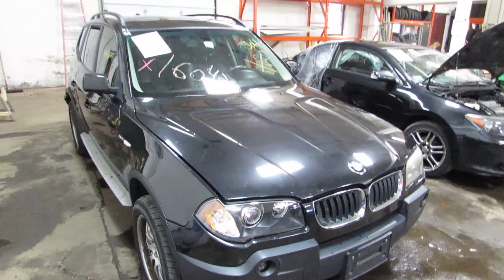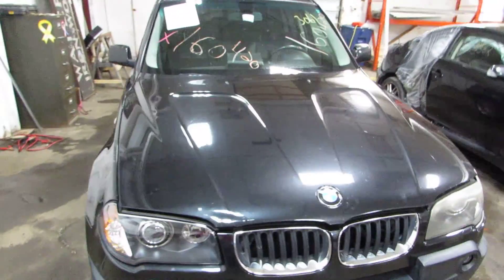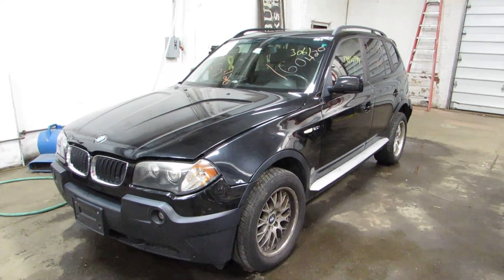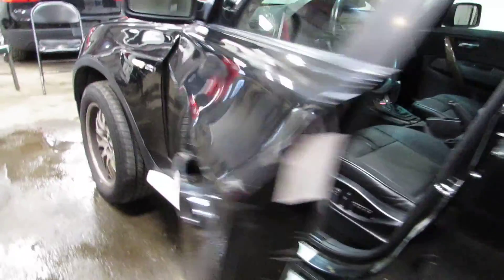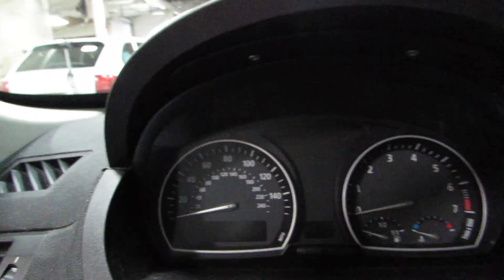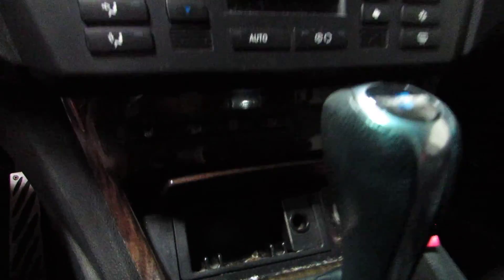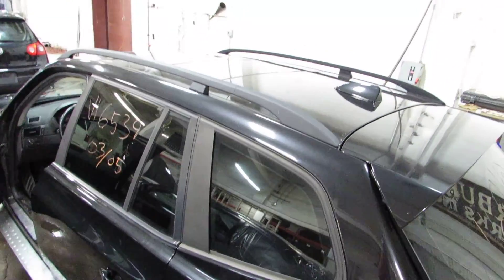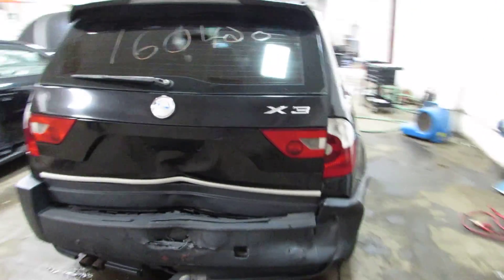Parting out a 2005 BMW X3 - 160420 - Tom's Foreign Auto Parts